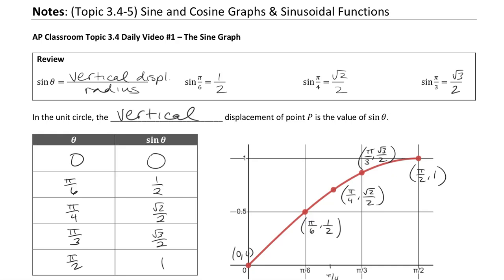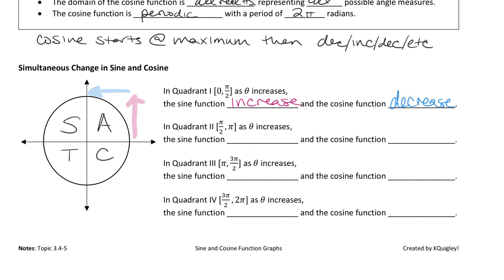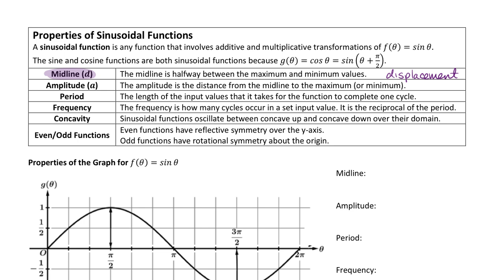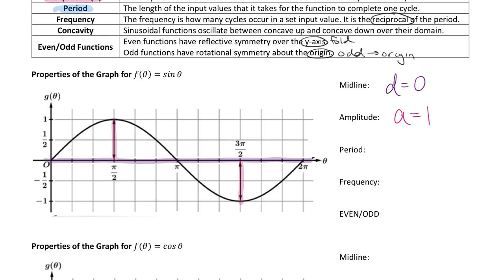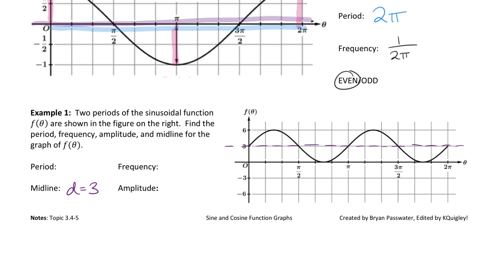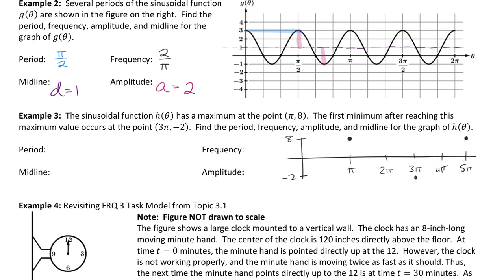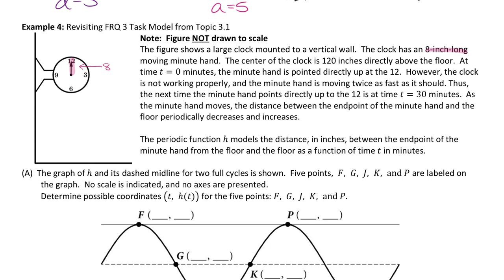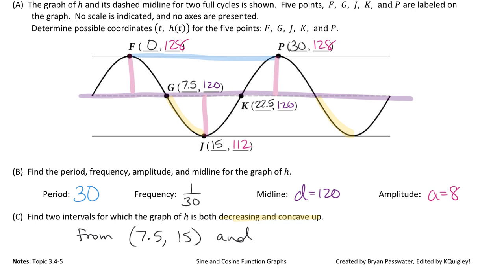3.4-5 Sine and Cosine Function Graphs